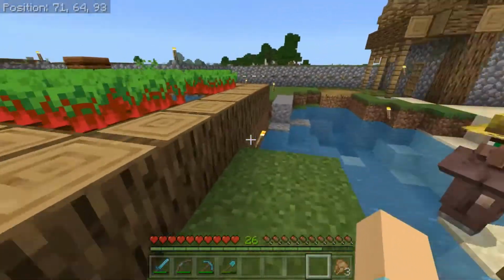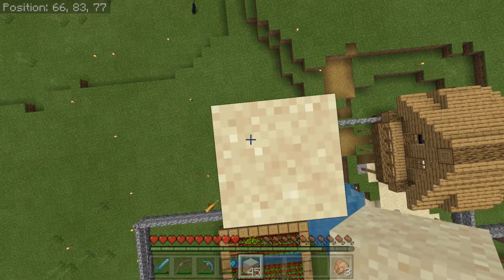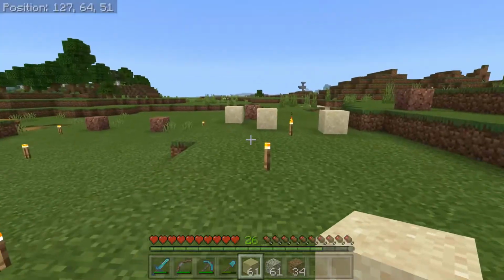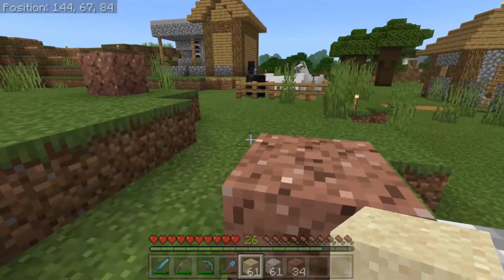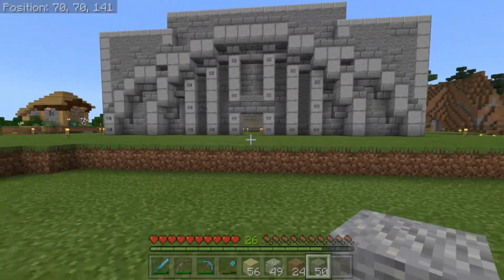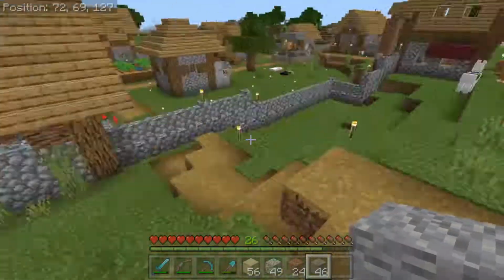PLANNING IS IMPORTANT! | Minecraft Bedrock Episode 20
I am ready to start developing the city around my base, but I have to create a layout for it first.  That's right, it's city planning time!

IRL Chat:  Do you plan the layout of your cities before you begin building? If so, how?

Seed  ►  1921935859